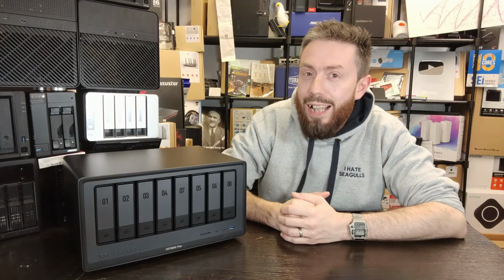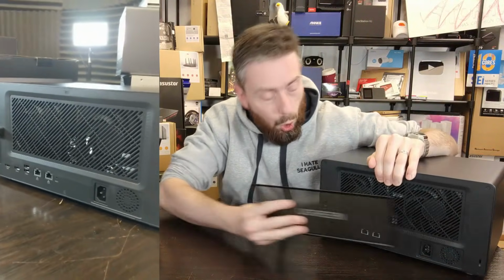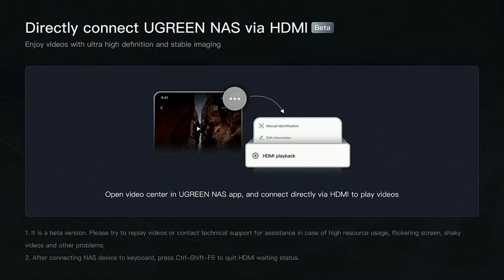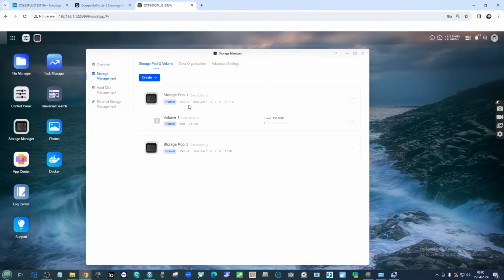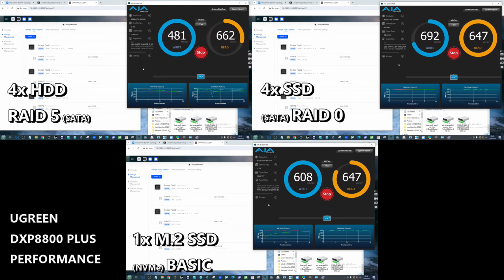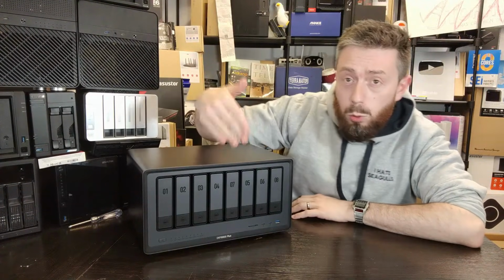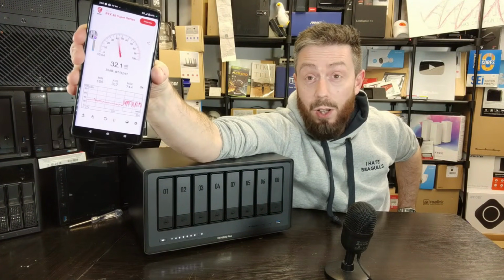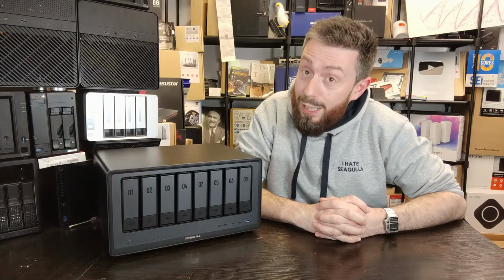UGREEN DXP8800 PLUS Review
Thank you to Kingston Technology for providing the SSD Media for today's video. Visit Amazon here to check out their range of drives

Video Chapters
00:00 - The Start
00:19 - Crowdfunding?
00:58 - Hardware Specifications
01:25 - Ventilation
01:49 - What Is Included?
02:04 - MASSIVE Thermal Pads
02:31 - Software Overview Link
02:49 - TrueNAS/UnRAID OS Support?
03:00 - Design
03:33 - Storage Potential
04:30 - Those M.2 NVMe Slots
05:52 - PCIe Slot
06:40 - HDMI Output Test
07:13 - Thunderbolt Potential?
07:52 - UGOS NAS Software
06:40 - HDMI Output Test
07:13 - Thunderbolt Potential?
07:52 - UGOS NAS Software
08:26 - Plex Performance
08:39 - Software Continued
09:39 - Storage Setup
10:01 - Power Consumption
11:02 - 10GbE Windows Transfer Tests
11:36 - Thunderbolt Testing
12:08 - AJA 10GbE RAID Performance Tests
13:36 - SSH Test and Checks
14:29 - PCIe Lane Layout Speed Questions
15:56 - Noise and Sound Tests
18:51 - Verdict and Conclusion
21:49 - Should I Back This?

Buyers Guide To Buying A Turnkey NAS – Synology, QNAP, Terramaster, Asustor, WD And More